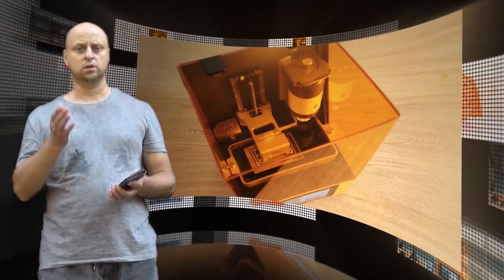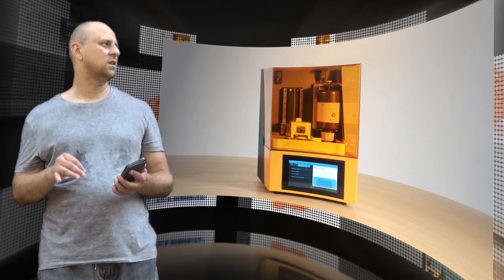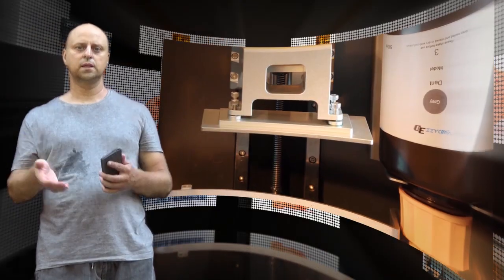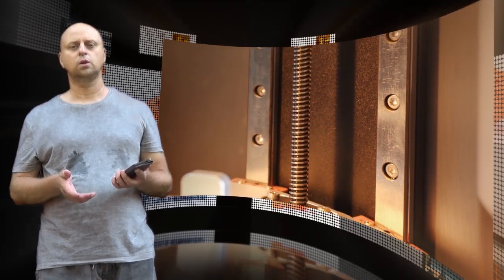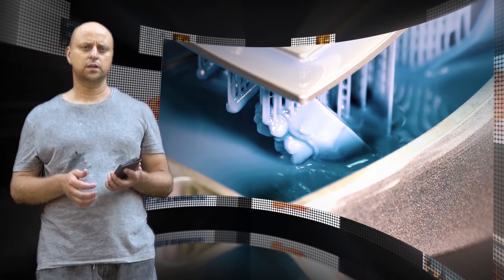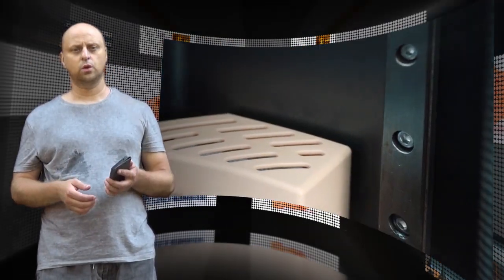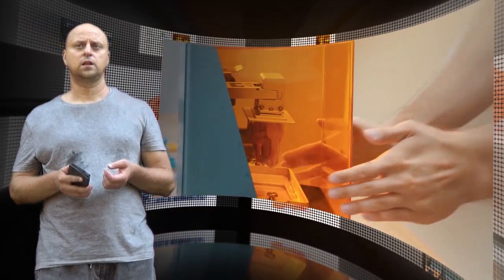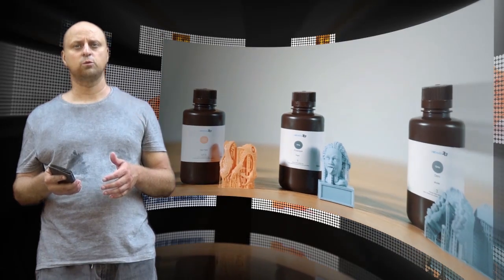New invention: Dazz 3D LCD 3D printer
Dazz 3D is equipped with a 2K HD LCD screen coupled with a Purple 405nm LED lamp to project slices of a 3D model onto the floor of resin container. This method allows Dazz 3D to make more detailed, dimensionally accurate and structurally robust models.